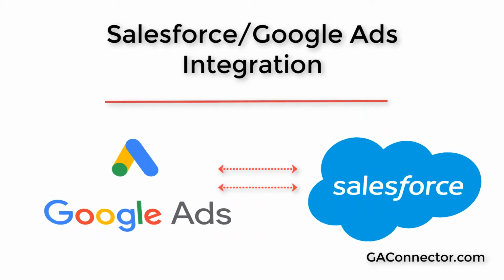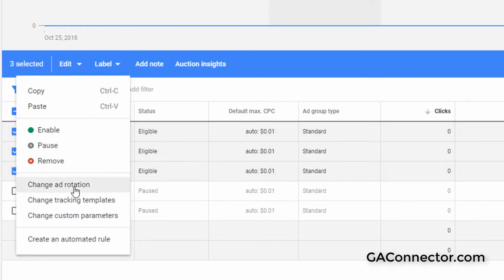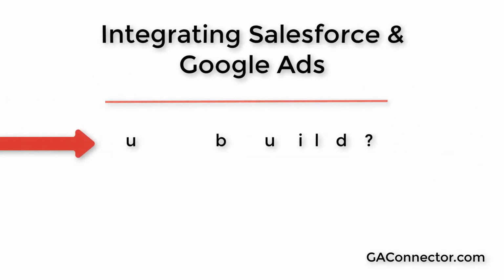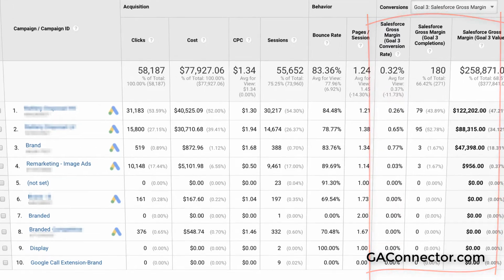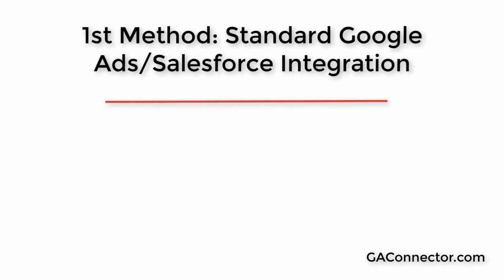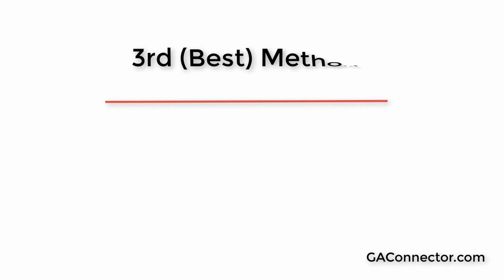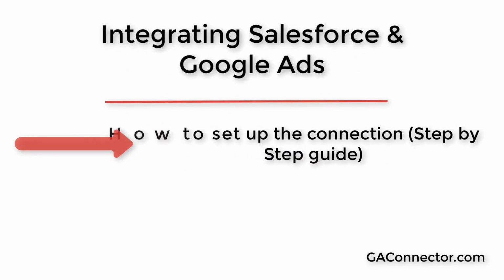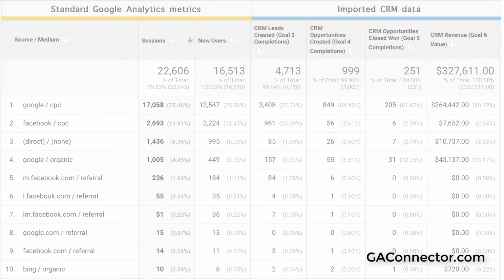Salesforce & Adwords Integration Overview. The BEST method for linking Salesforce with Adwords.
Overview and tutorial of the GA Connector Salesforce & Adwords plugin. Our app lets you integrate Salesforce and Adwords quickly and easily, showing you exactly which campaigns, ad groups, and keywords are generating not just leads, but actual sales and ROI.

Automatically import Adwords data to Salesforce, and see which closed won Salesforce opportunities were originated from each Adwords campaign.

Pull Salesforce data into Adwords, and visualize Salesforce revenue in your Adwords reporting.

Salesforce and Adwords. A match made in heaven. The GA Connector Salesforce Adwords integration makes it happen.